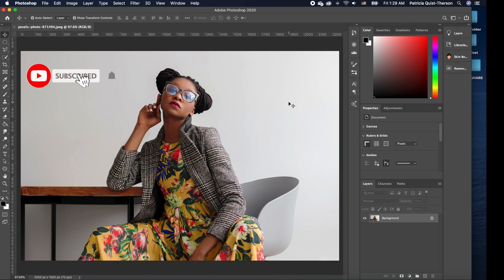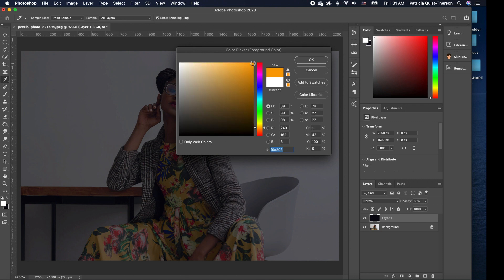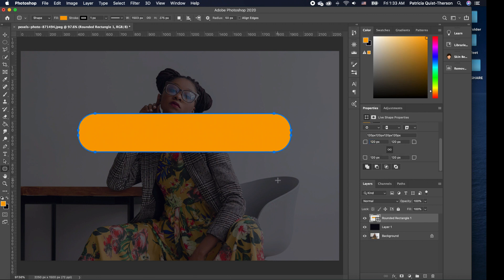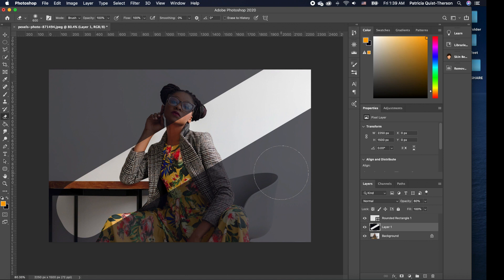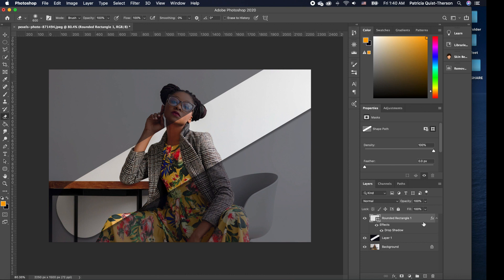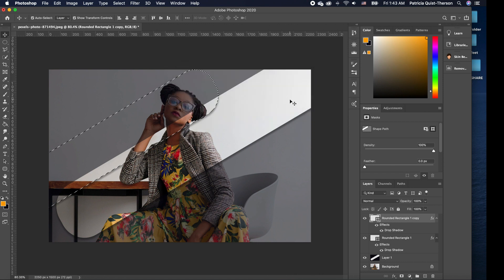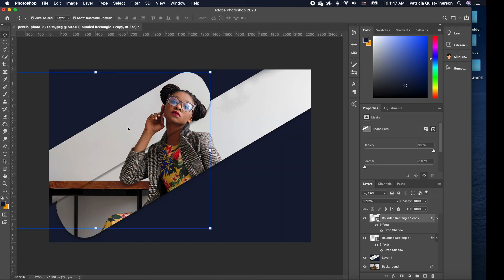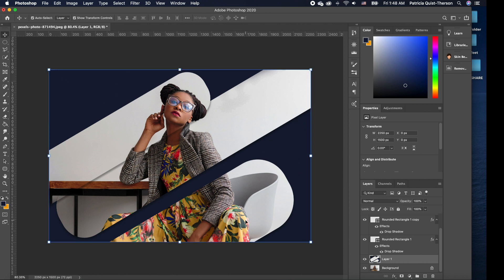Flyer Design - Photoshop Tutorial 2020 | Simple Professional Flyer Design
In this photoshop Tutorial, you will learn how to Creative a Flyer Design in Photoshop | Simple and Professional Flyer Design.

If you found this tutorial on how to Creative Flyer Design Photoshop | Simple Professional Flyer Design useful, please share this Photoshop tutorial with your friends.

// D O W N L O A D   T U T O R I A L   I M A G E